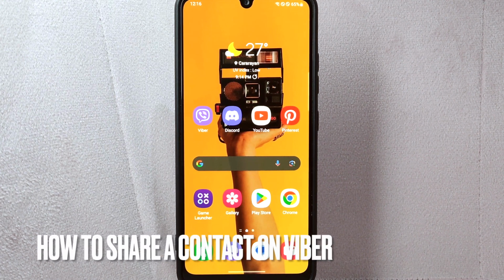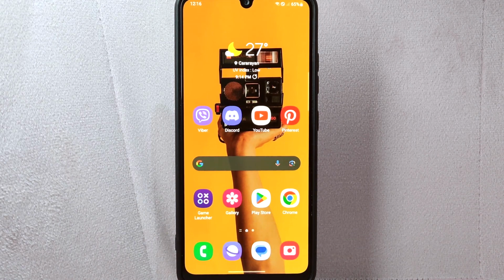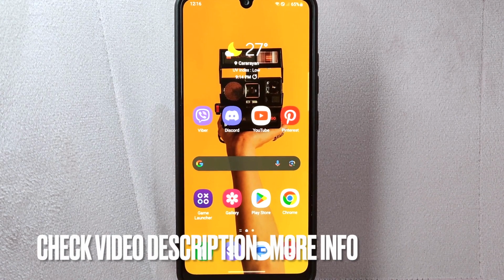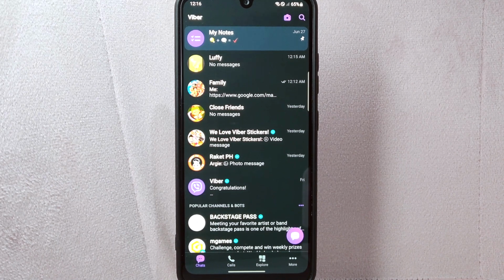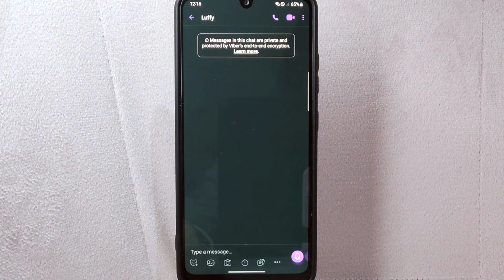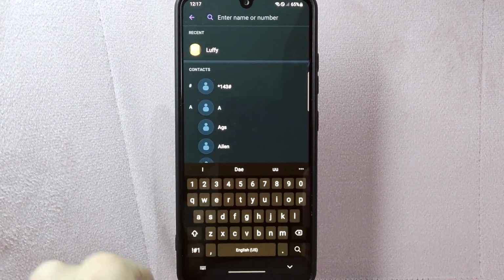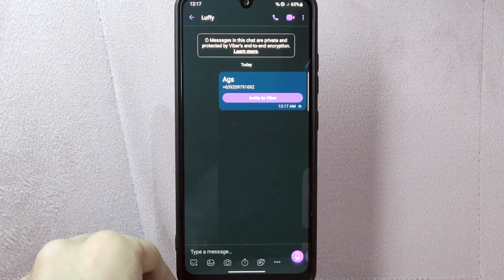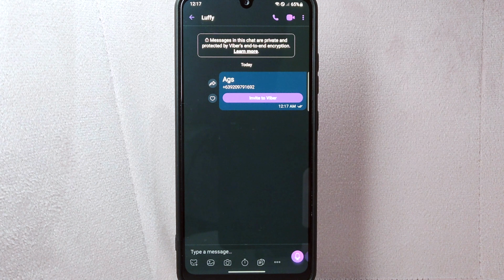✅ How To Share A Contact On Viber 🔴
About this tutorial:

Viber is a popular instant messaging and Voice over IP (VoIP) application that allows users to send messages, make voice and video calls, and share multimedia content with their contacts over the internet. It was developed by the Israeli company Viber Media and was first released in 2010. Viber is available for various platforms, including Android, iOS, Windows, macOS, and Linux, enabling cross-platform communication.
Get in touch!